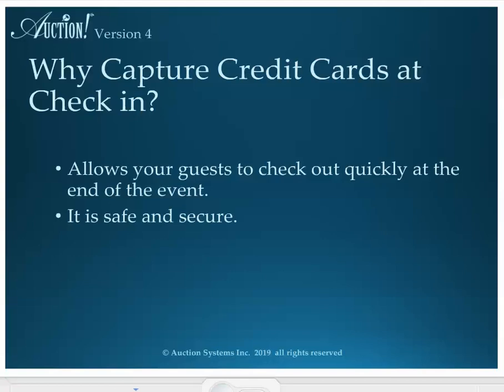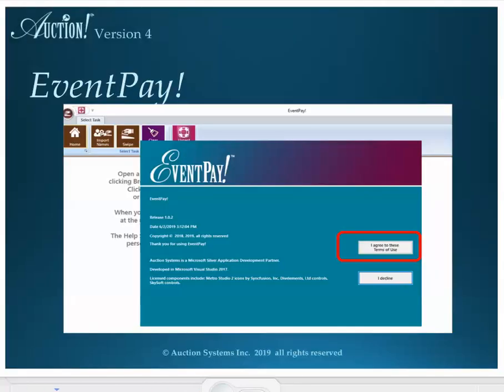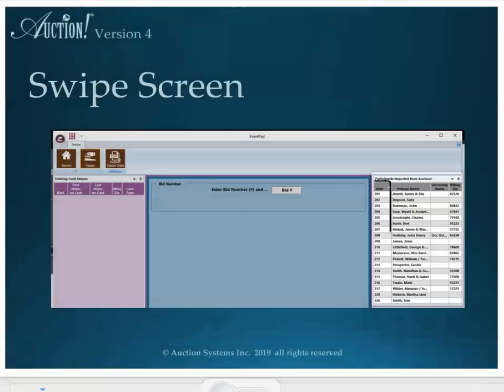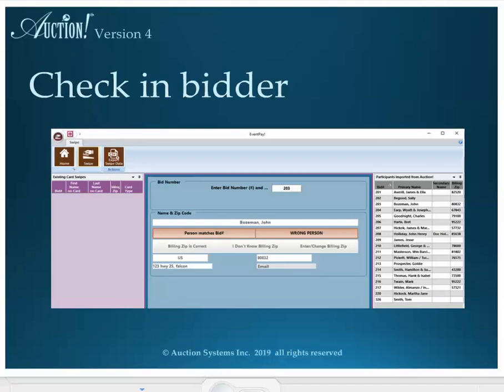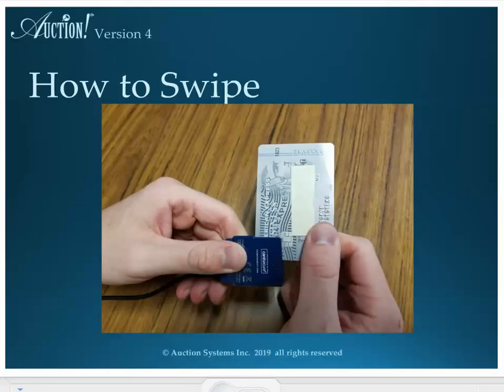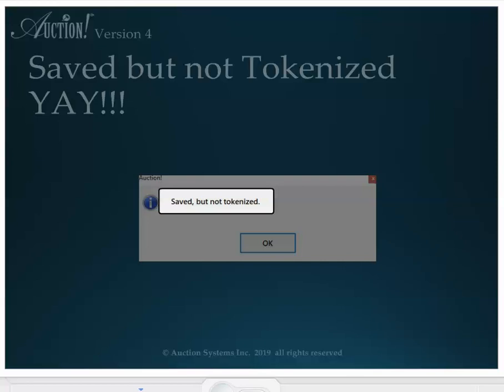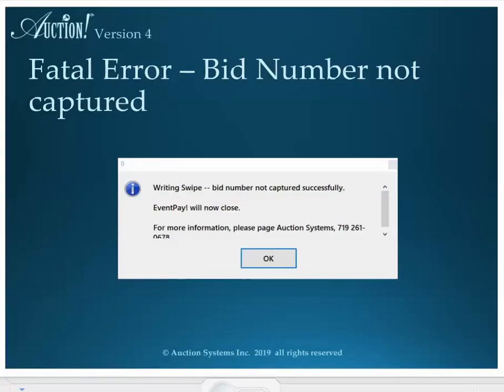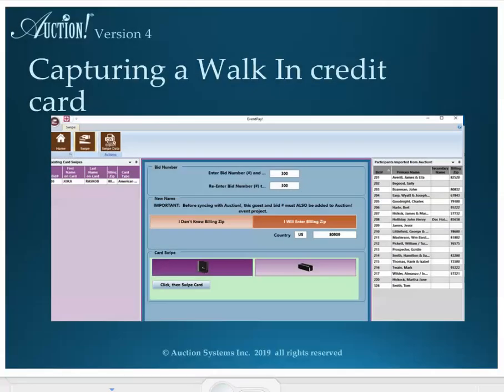1003 EventPay CapturingCreditCard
How to capture encrypted credit card data at check in to an auction event using the EventPay! app.